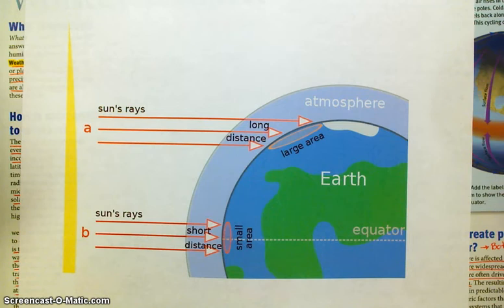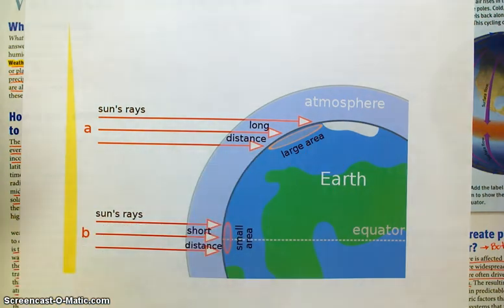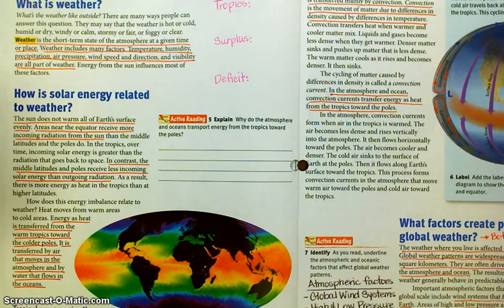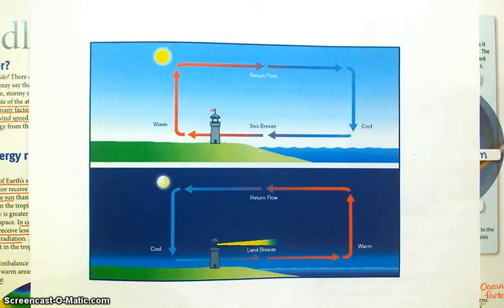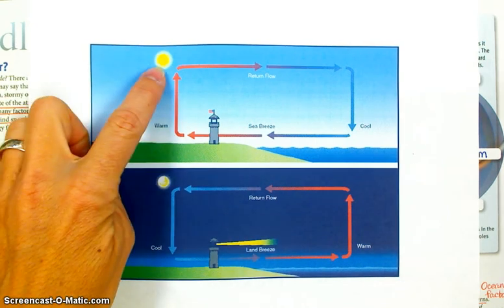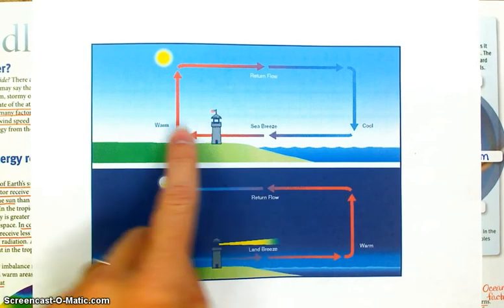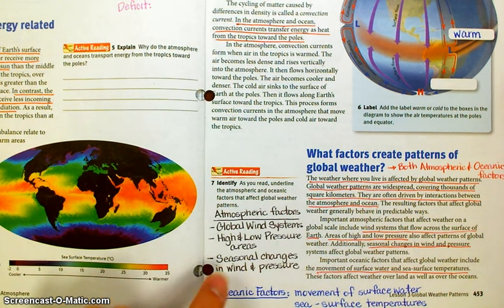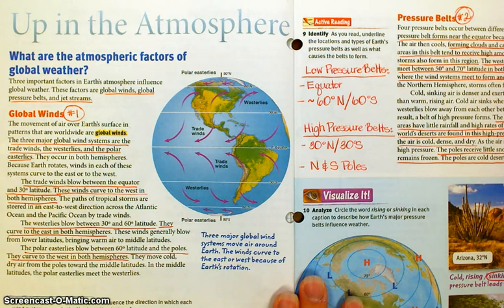Unit 8 Lesson 3 Part 1 2019